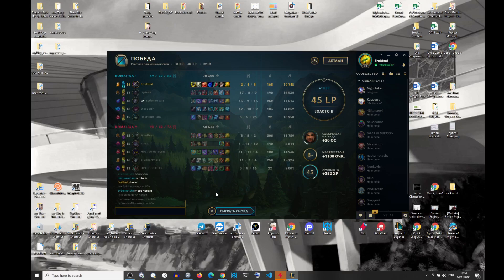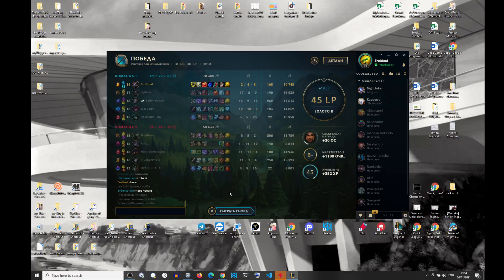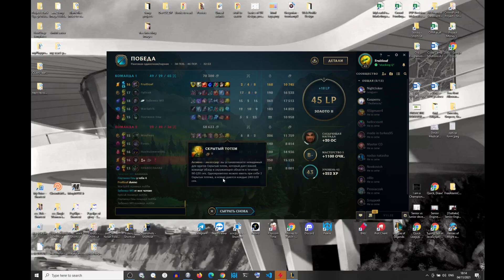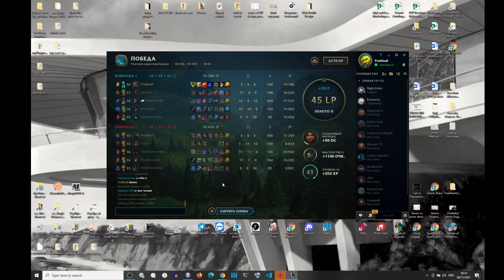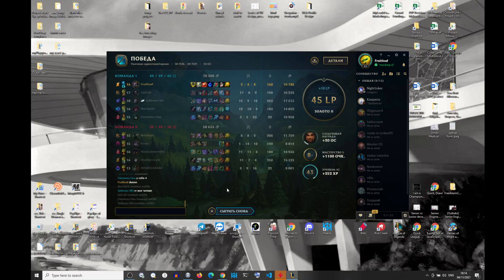Why league of legends players are so bad, on average? COUNTER PICKING IS SKILL-LESS